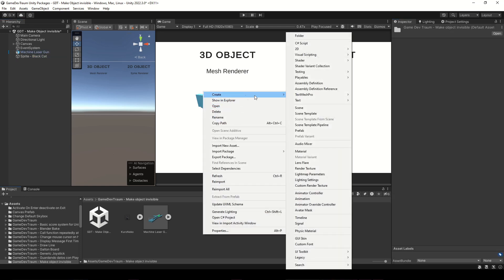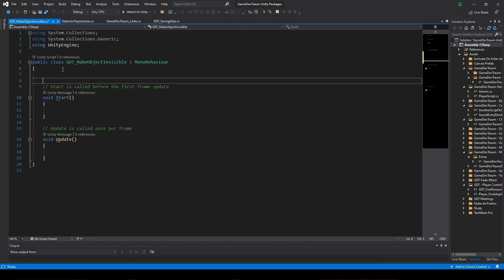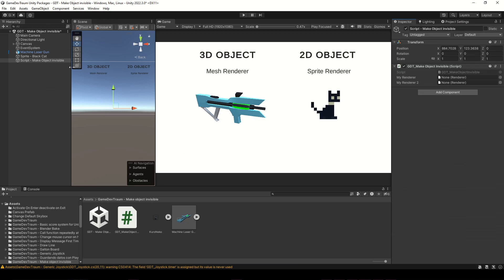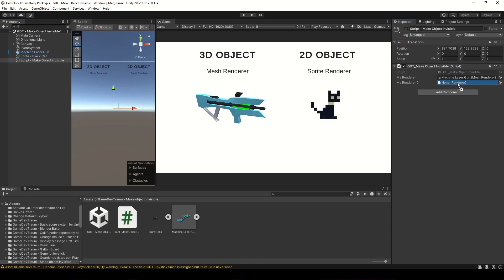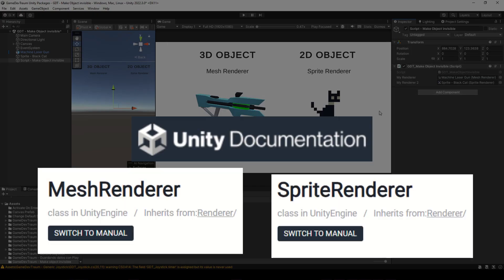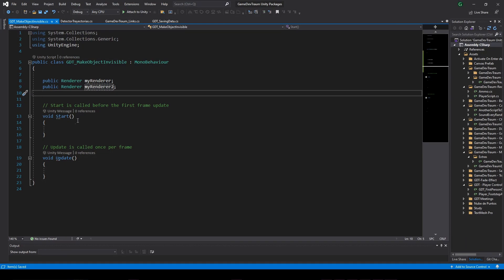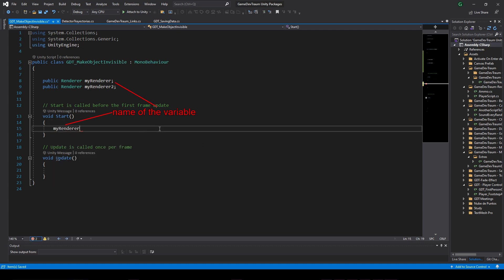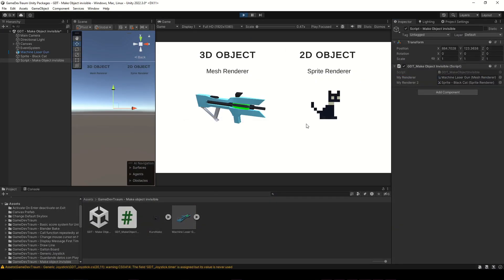How to make an object INVISIBLE in Unity from a script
In this video we see how to make an object disappear in Unity using code instructions, to make this effect an alternative is to disable the renderer component that is showing the object on screen and that way make the object invisible, something that happens in just one frame.
This method to make objects invisible in Unity works both for 2D and 3D objects, the trick is to disable the proper component, 2D objects are rendered using the "Sprite Renderer" component while 3D objects are rendered using the "Mesh Renderer" component, but both of these components are "Renderer" components (both inherits from th "Renderer" components) so with the method we see in this video we can make invisible both 2D and 3D objects in Unity with the same code.